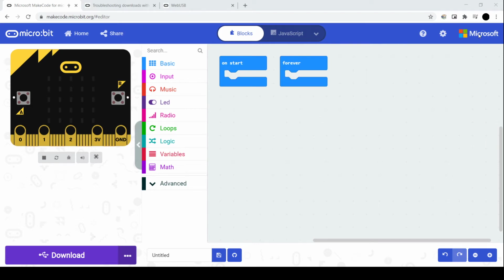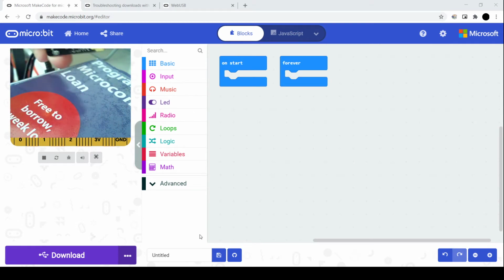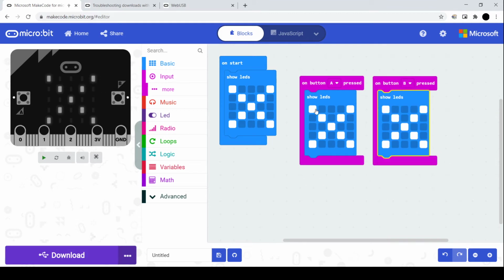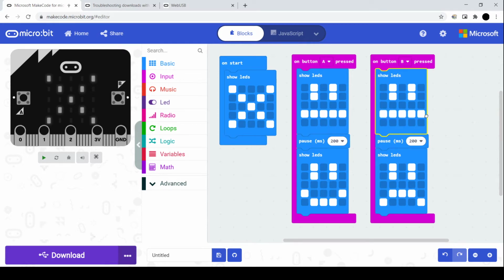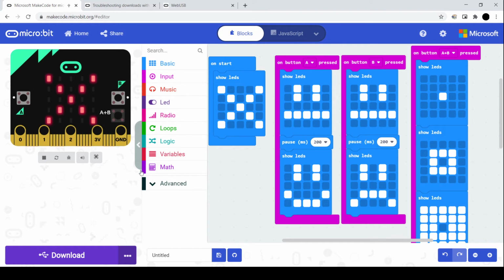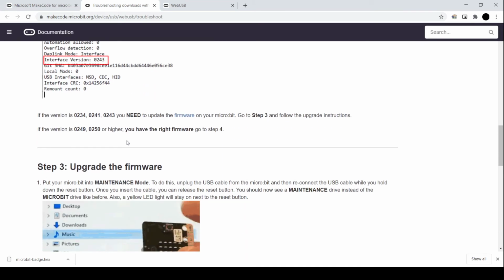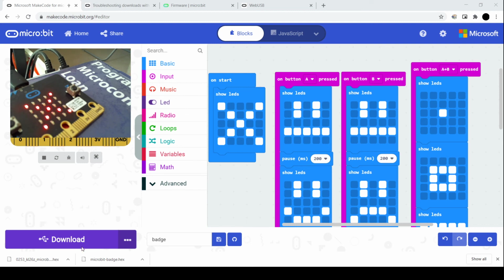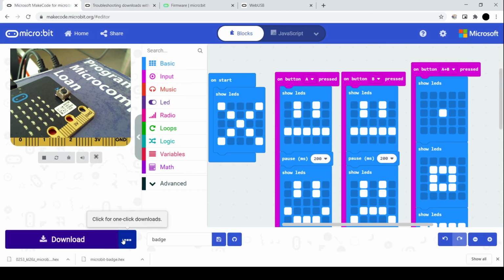National Coding Week: Introduction to the BBC Micro:bit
What is a Micro:bit?
Find out in this handy video, and learn some coding!